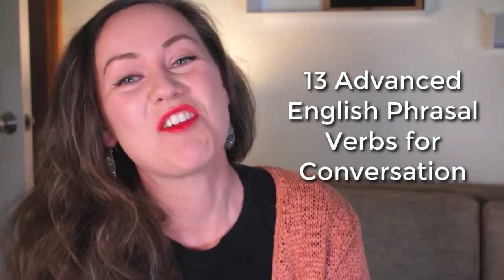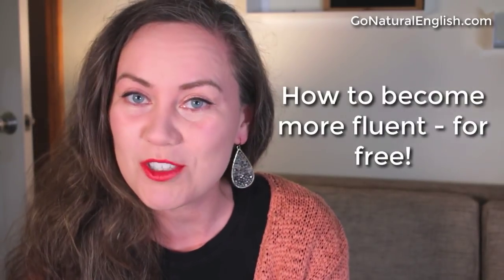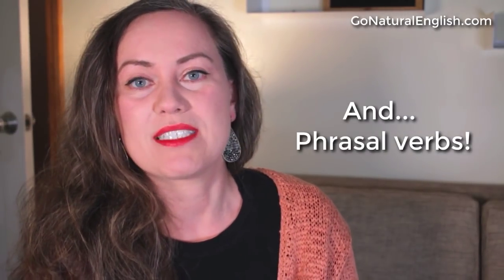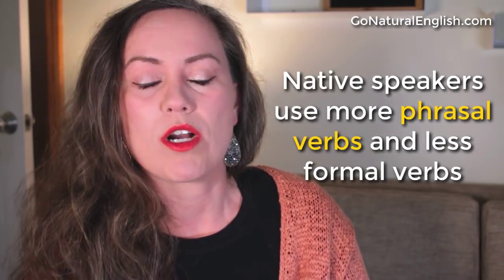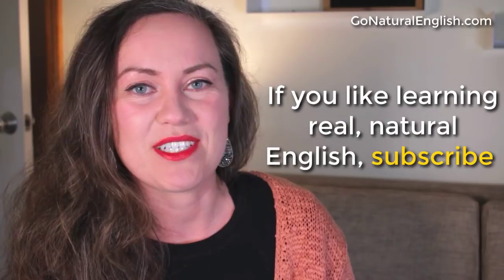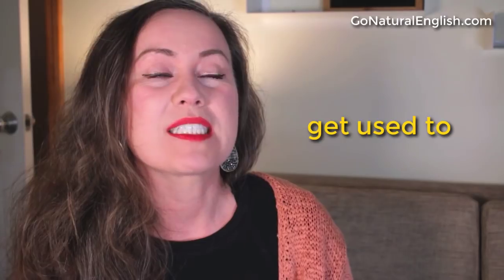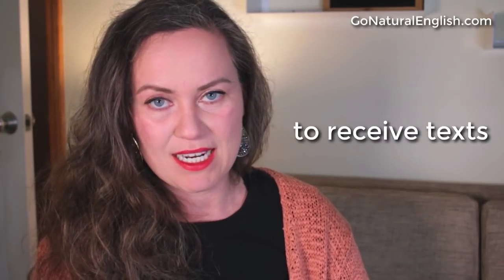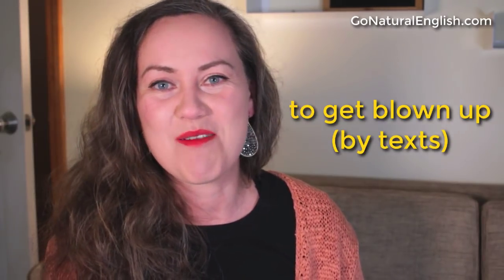13 Advanced Phrasal Verbs to Speak English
Try private or group live online lessons with a language school I tried and like & get a 20 euro discount off with my partner

📣 Sign up to our private Go Natural English email list for exclusive videos and English speaking tips

📗 13 Advanced Phrasal Verbs to Speak English 👉 This is about several informal phrases called PHRASAL VERBS used in real life examples. While your English textbook taught you more formal verbs, native English speakers use phrasal verbs in conversation. Learn some of them there in this English lesson!

Read the complete English lesson "13 Advanced Phrasal Verbs to Speak English "
📗 Timestamps
00:01 Intro to 13 Advanced Phrasal Verbs to Speak English
01:00 Why it is difficult to understand natives but easy to understand your English teacher
02:45 Why you might not sound native-like yet speaking English
04:00 Phrasal verb examples in real life sentences
13:30 Details for the Lingoda Language Spring- Online English Speaking Lessons

𝗣𝗿𝗲-𝗿𝗲𝗴𝗶𝘀𝘁𝗲𝗿 𝗳𝗼𝗿 𝘁𝗵𝗲 Go Natural English 𝗘𝗻𝗴𝗹𝗶𝘀𝗵 𝗧𝗿𝗮𝗶𝗻𝗶𝗻𝗴 𝗖𝗼𝘂𝗿𝘀𝗲 𝗧𝗼 𝗚𝗲𝘁 𝗮𝗻 𝗘𝗮𝗿𝗹𝘆-𝗯𝗶𝗿𝗱 𝗱𝗶𝘀𝗰𝗼𝘂𝗻𝘁

📢𝐉𝐨𝐢𝐧 𝐭𝐡𝐞 𝐆𝐨𝐍𝐚𝐭𝐮𝐫𝐚𝐥𝐄𝐧𝐠𝐥𝐢𝐬𝐡 𝐄𝐧𝐠𝐥𝐢𝐬𝐡 𝐒𝐩𝐞𝐚𝐤𝐞𝐫𝐬 𝐂𝐨𝐦𝐦𝐮𝐧𝐢𝐭𝐲

Hi, welcome to Go Natural English. Here you’ll find English teachers who are passionate about helping you to achieve your life goals including confidence and fluency in English.

Go Natural English is the best place for learning English online. we offer online courses that will help you to speak English with confidence and improve all your English skills in listening, speaking, reading and writing. With books and courses at Go Natural English, no time will be wasted. With our courses, you can start right away—learn immediately without needing to search for another online English course.
Are you ready to learn and practice your English? See how to learn English with us, 100% online!